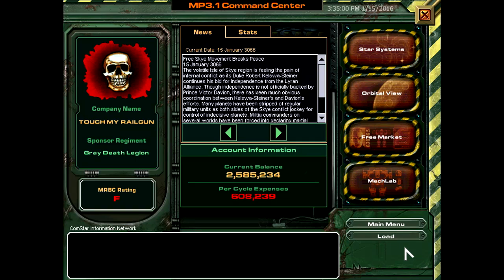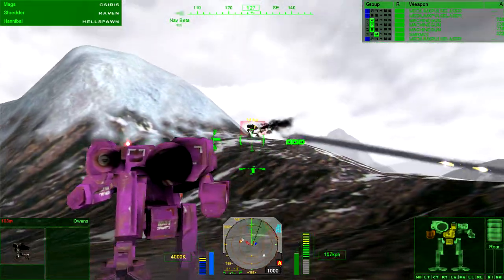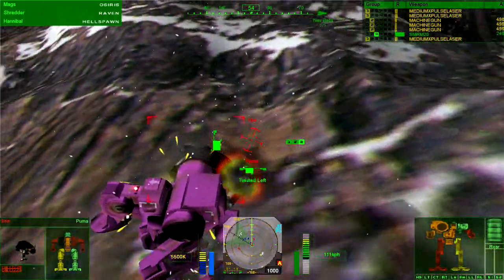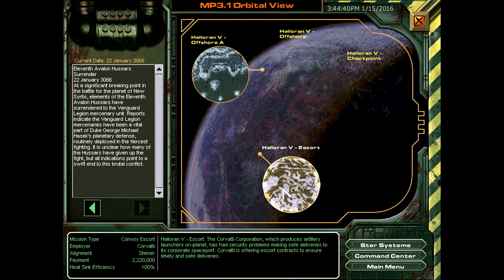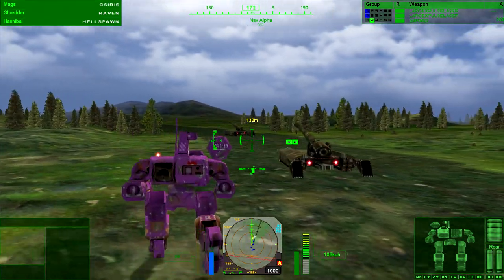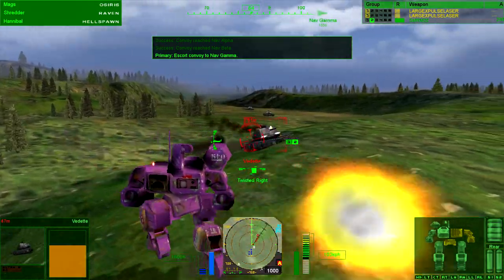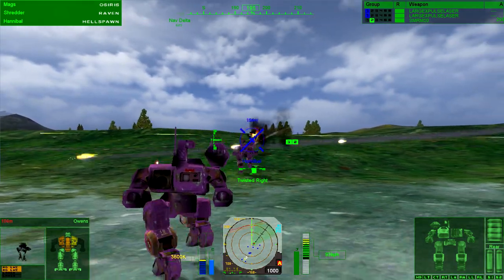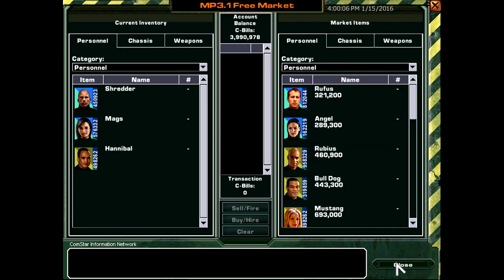Let's Play Mechwarrior 4: Mercenaries - Part 2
TARRGIT DESTROYED